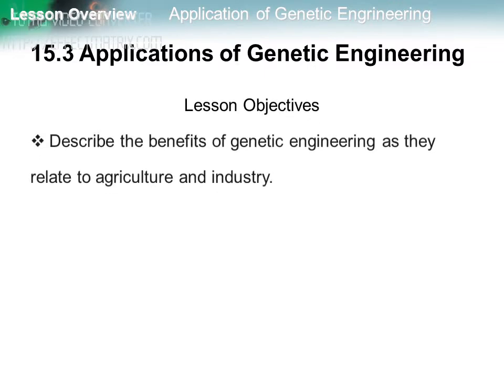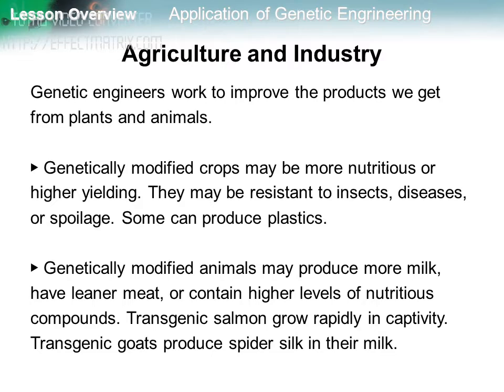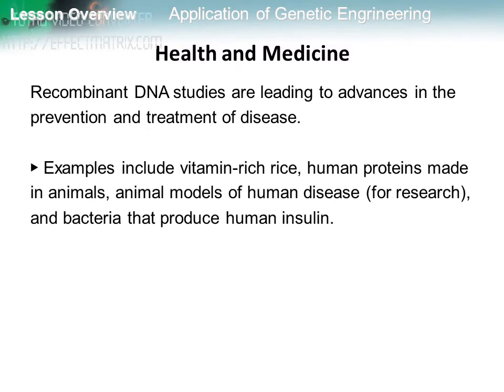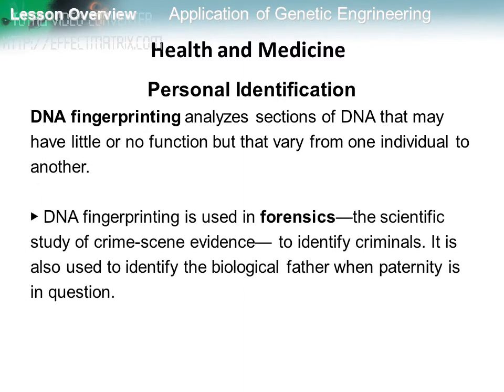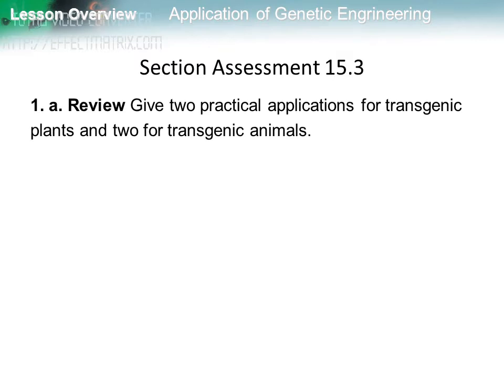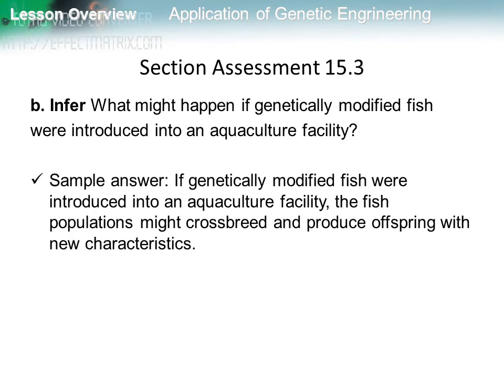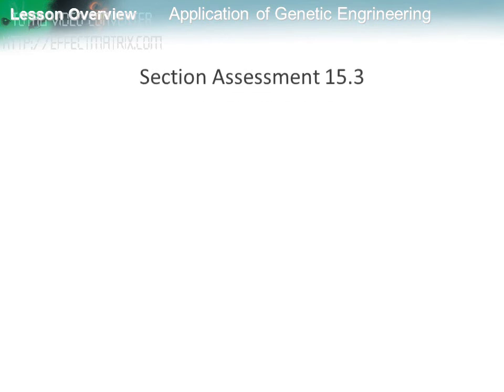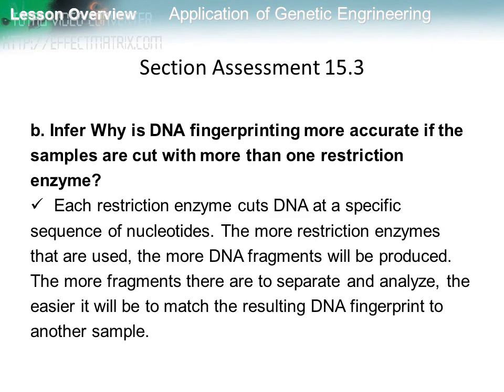Grade 10 Biology week 11 chapter 15 3 application of genetic engineering